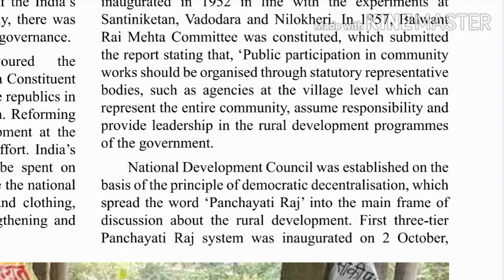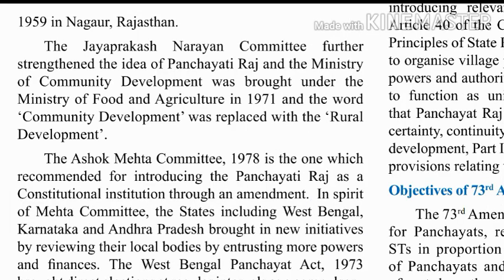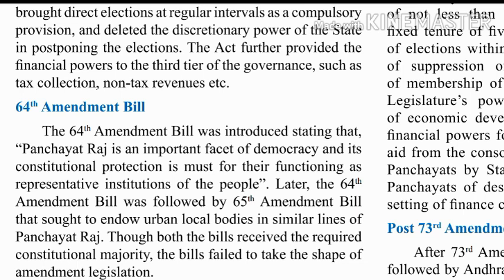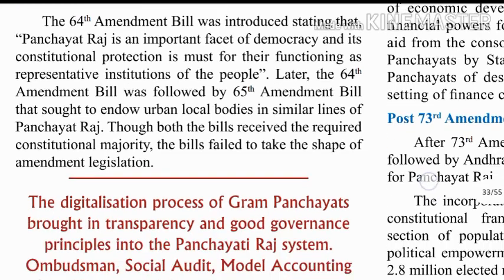Yojna Magzine April 2020 | Shorthand Dictation | DDC Aspirants | 640 words | 90 wpm